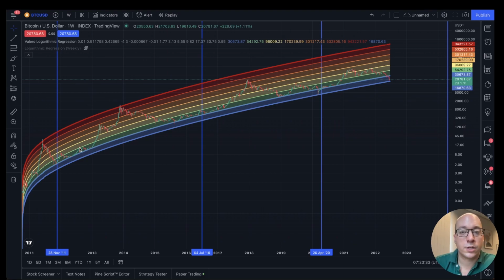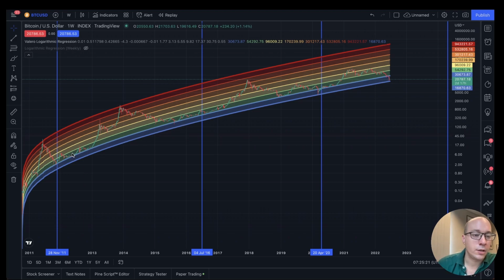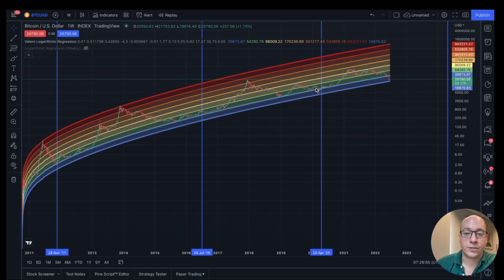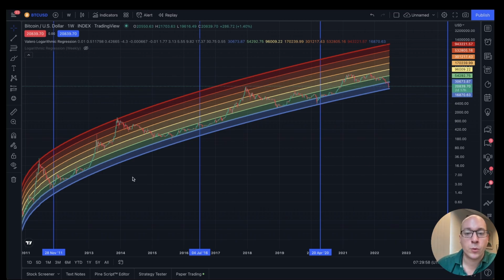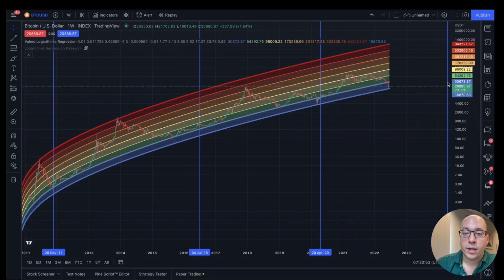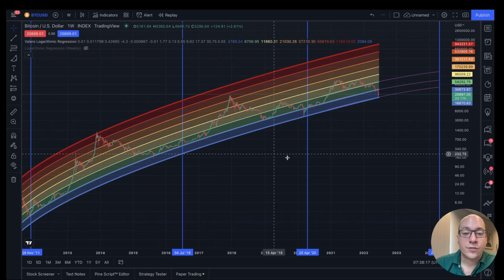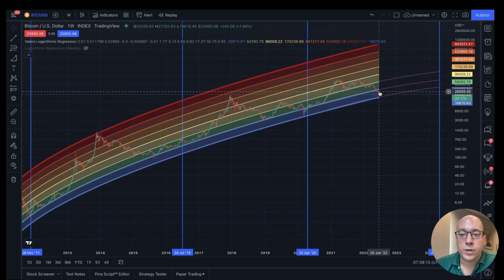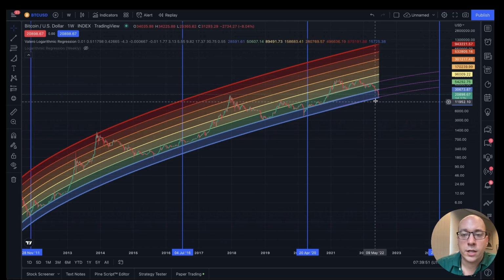Use the Bitcoin Rainbow chart to find the bottom and the estimated price on the next halving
What is a Bitcoin rainbow chart?

The Bitcoin Rainbow chart can be used to view how historic price levels followed the logarithmic curves on upper and lower bounds. The top colors of the Rainbow chart will show the upper bound of the price and the lower, blue colors will show the price of the lower bounds.

The fair value of Bitcoin

One way to use the logarithmic regression curves is to find the "Fair value" of bitcoin. The fair value is the natural regression of the price of an asset, stock, or crypto coin. It's hard to determine the exact Fair value of Bitcoin, but it is possible to use the lower levels of the Rainbow chart as some bounds.

0:00 Intro
0:24 What is a Rainbow chart
1:22 Bitcoin Fair Value
3:18 Determine the bottom
4:20 Bitcoin halving and Fair Value
5:09 Upcoming halving in 2024
5:44 Logarithmic Reliability
7:14 Outro